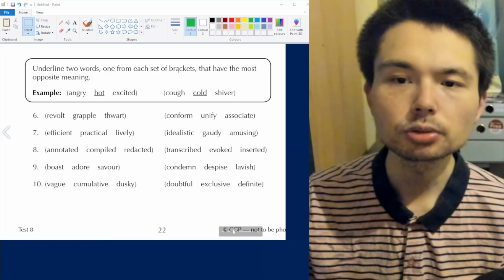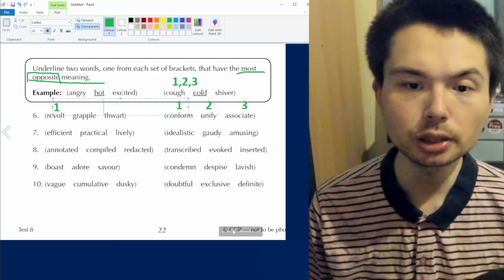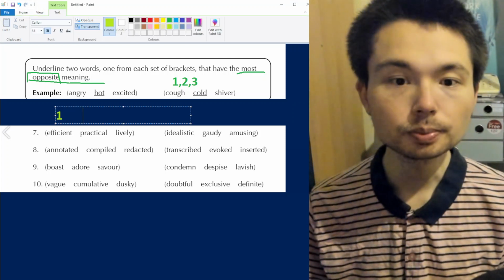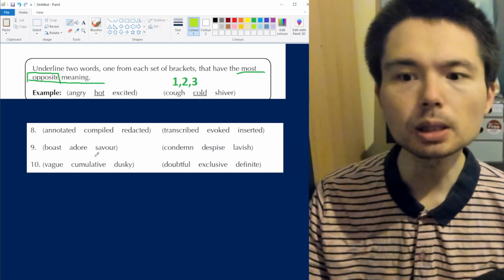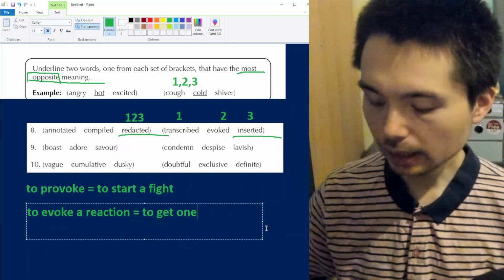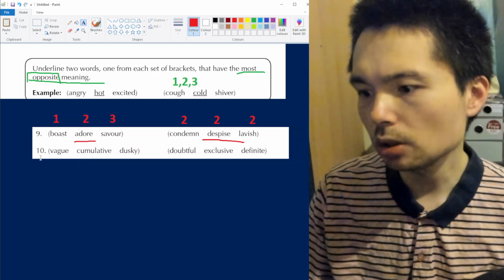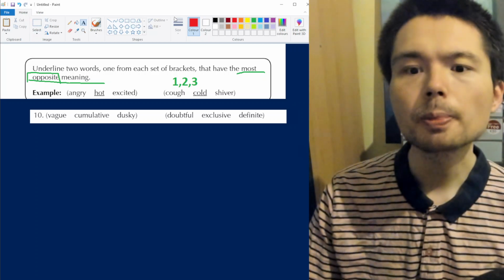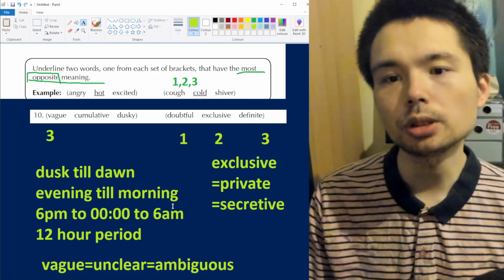Vocabulary Opposite Meaning Questions Get 5 correct in a row! ( CGP VOCABULARY GL BOOK TEST 8)